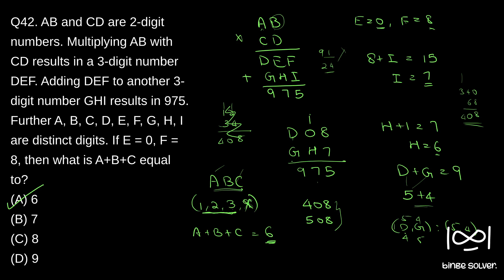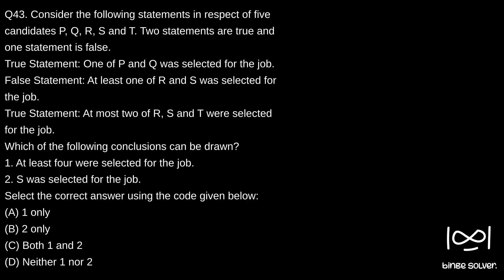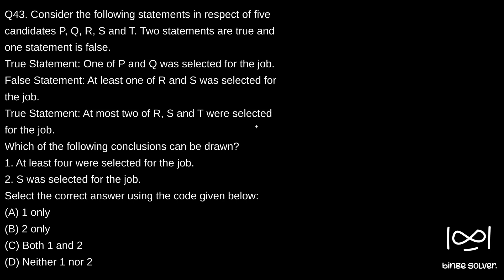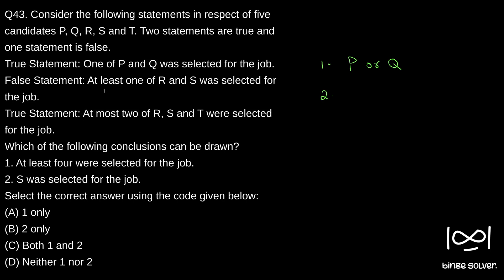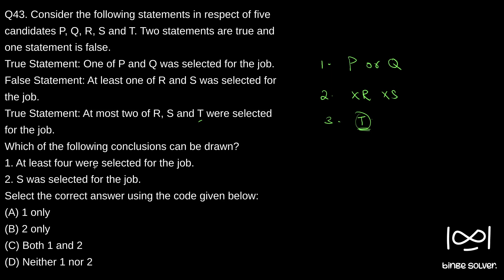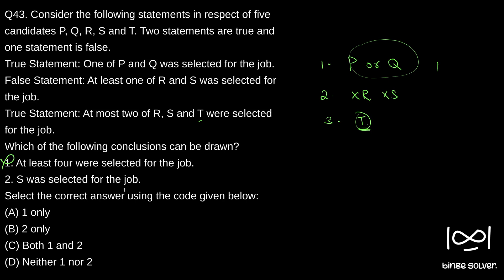Q43(2023). Consider the following statements in respect of five candidates P, Q, R, S and T ..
Q43(2023). Consider the following statements in respect of five candidates P, Q, R, S and T. Two statements are true and one statement is false.
True Statement: One of P and Q was selected for the job.
False Statement: At least one of R and S was selected for the job.
True Statement: At most two of R, S and T were selected for the job.
Which of the following conclusions can be drawn?
1. At least four were selected for the job.
2. S was selected for the job.